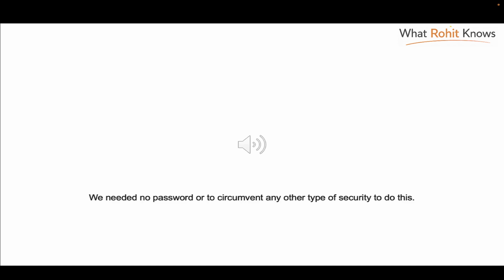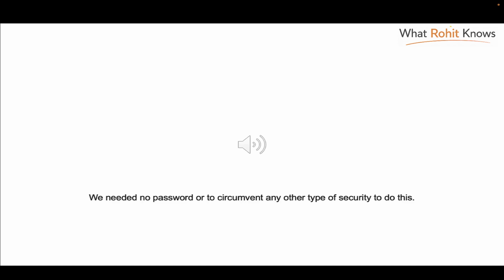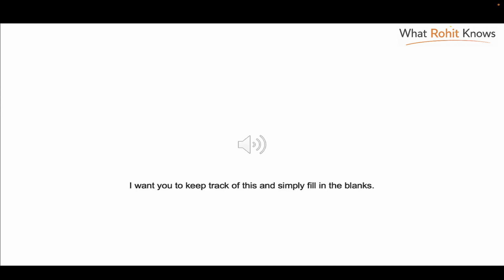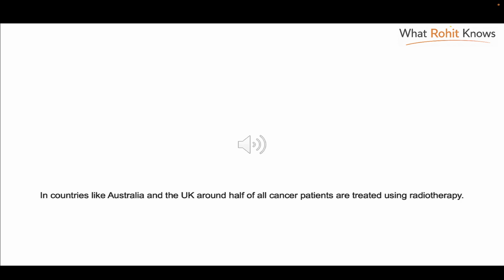PTE Academic - Class C013 Speaking Repeat Sentence GP 1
In this Speaking lesson (C013), you will learn a clear, step-by-step approach to score higher in PTE Academic.

✅ What you’ll learn:
• Question type: Repeat Sentence
• Live guided practice with sample questions
• How I think during the task (so you can copy the process)
• Self-check checklist to review your answers

📌 How to use this course:
1) Watch Introduction → 2) Learn the Method/Template → 3) Watch Tips & Tricks → 4) Do Guided Practice (GP).